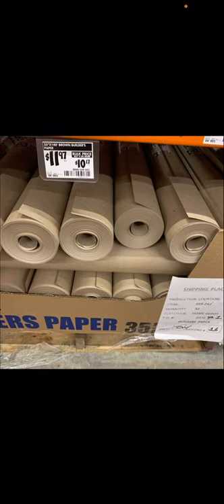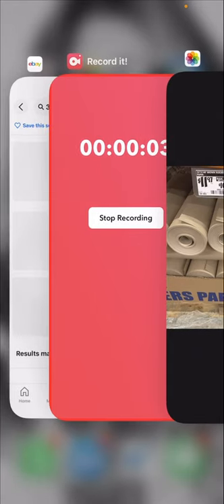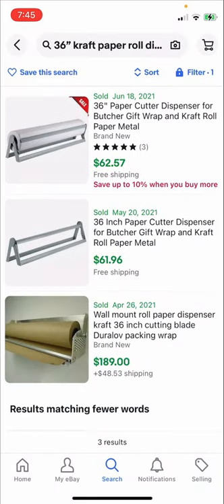Cheap Kraft Paper Packing Material For Shipping Products + Dispenser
Stuff I use in my warehouse:

General:
Heavy Duty Metal Rack w/ Wheels
Standing All Day?
Keep Track of Humidity Levels

Shipping:
Cheap Labels for Dymo 4XL
Weight Scale
Dymo 4XL Label Printer
Box Cutter That Doesn't Break

Photography:
White Backdrop
Beginner Lighting Kit
Mid-High Range Lighting Kit
Portable Photo Studio

Amazon FBA:
Suffocation Warning Labels
Dymo LabelWriter 450 Turbo
Cheap Labels for Dymo 450 Turbo
Wireless Barcode Scanner

Testing Station:
Surge Protector w/ USB Slots
Shoe Cleaner
Best Skinny Tape
Alcohol Prep Pads
Adhesive Remover

Pokemon Cards:
Card Scanner
Ultra Pro Team Bags
Penny Sleeves
Semi-Rigid Card Sleeve

Productivity:
Best Bluetooth Headphones